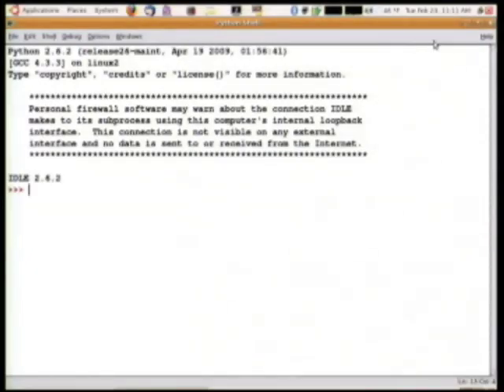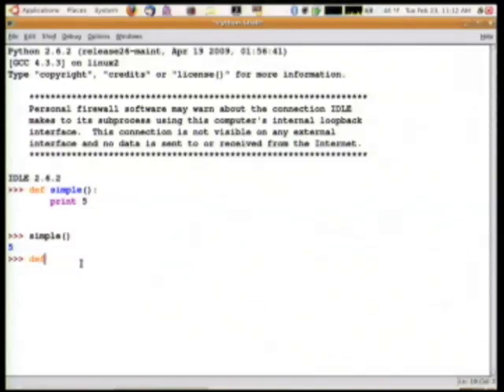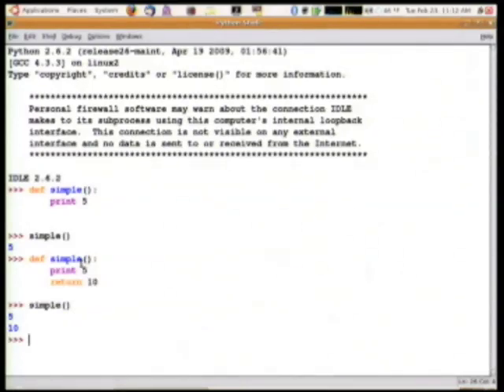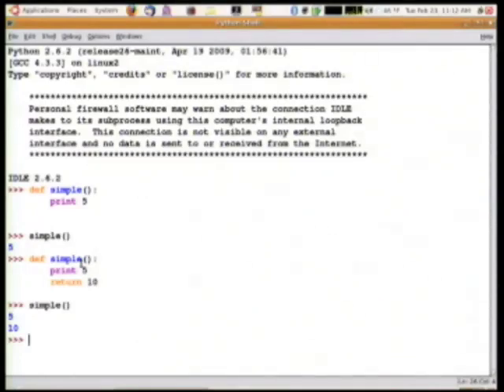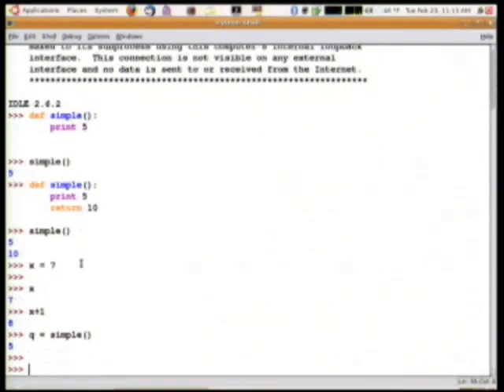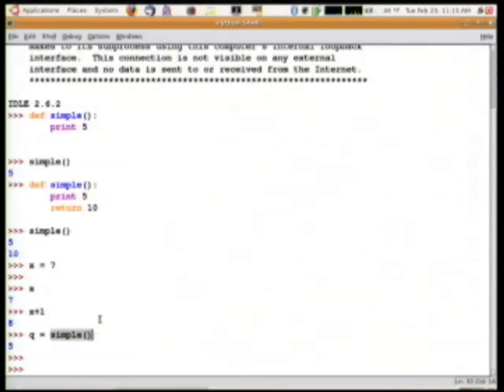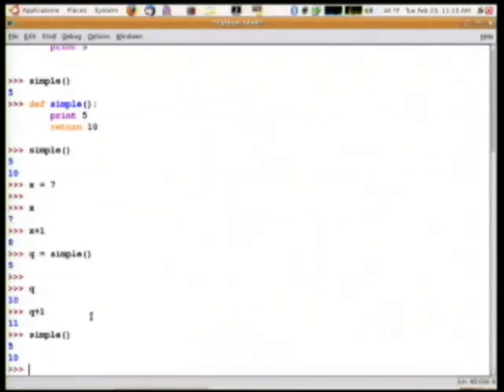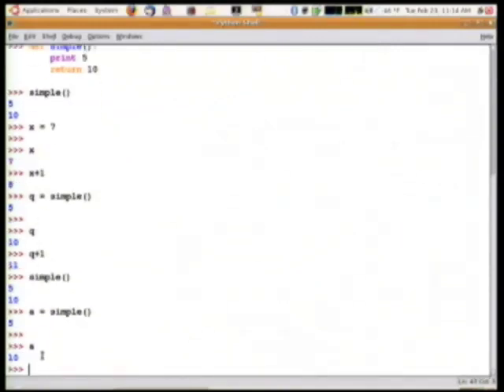The difference between the print and return statements in python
This is a short video that illustrates the differences between the print and return statements in python.